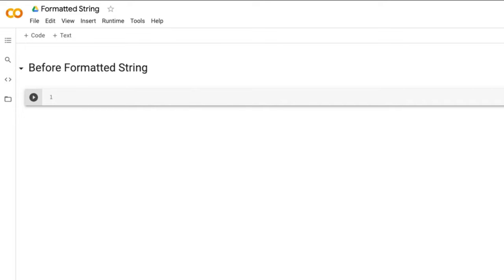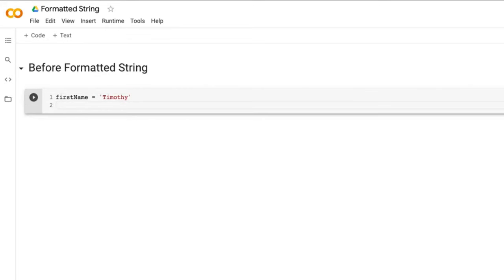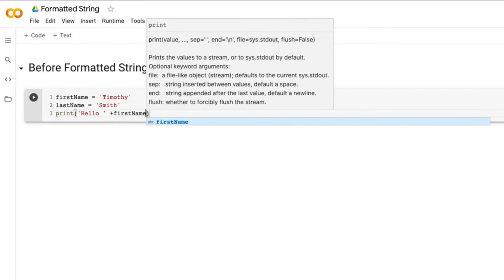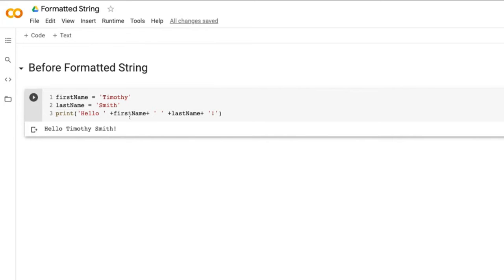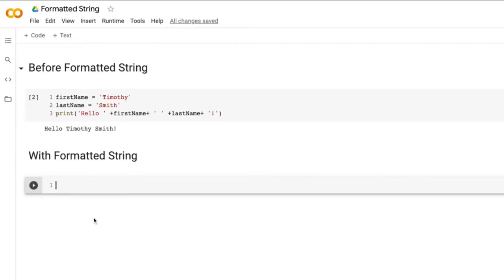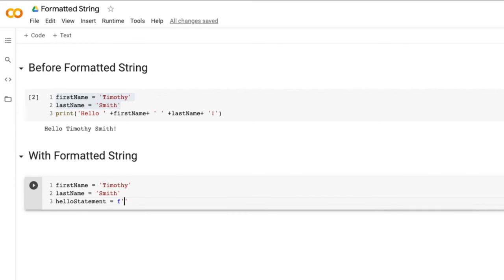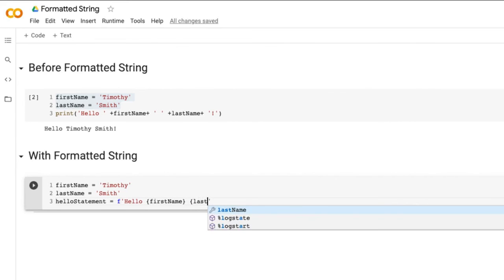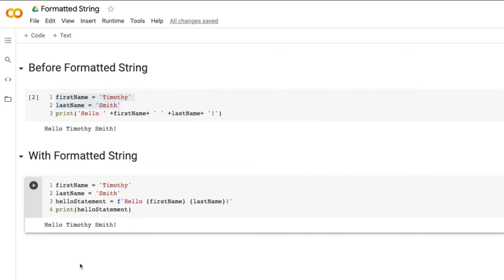Python: Formatted String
Before we get into more complex aspects of Python, I thought it would be best to learn how we can be more efficient when printing/displaying messages to the end user by using formatted strings.

For more practice in learning how to program with Python using Google Colab, visit our Python Coding Challenges page on our TLDSB Coding